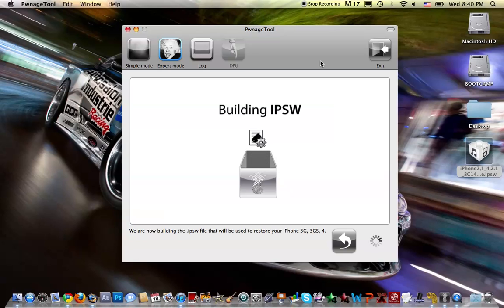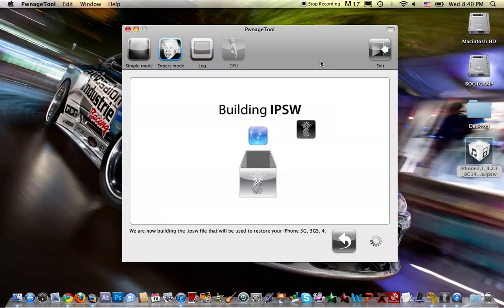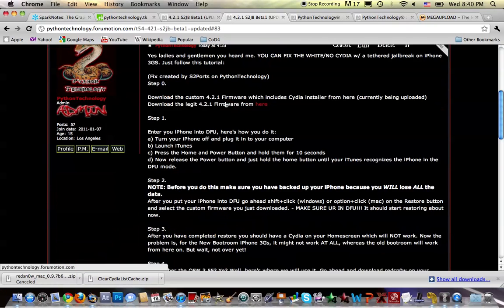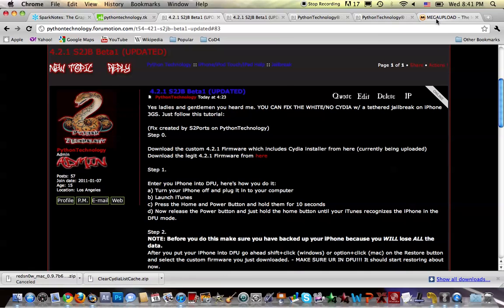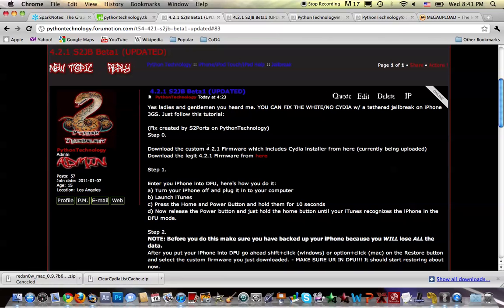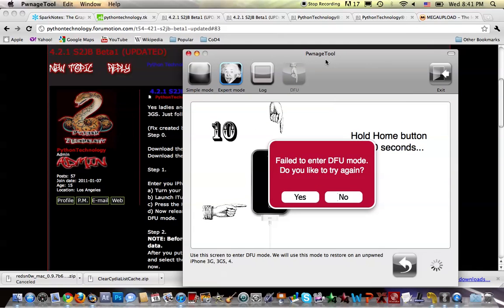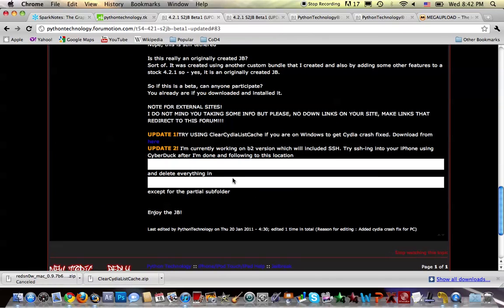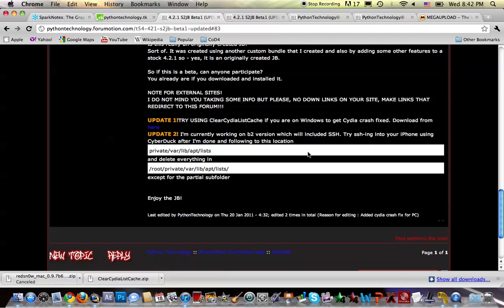Jailbreak iPhone 3GS 4.2.1 + White Cydia/No Cydia Fix + New 4.2.1 IPSW JB! (PC & Mac)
This is a completely new IPSW used for a custom jailbreak. Make sure to read the guide here to find out how to fix/jailbreak your iPhone.

REGISTER ON MY FORUM FOR FREE GAMES AND GUIDES!